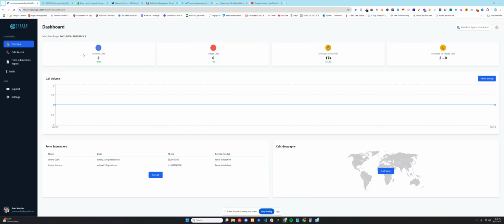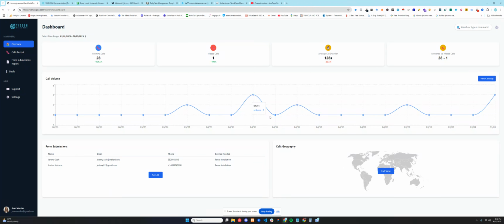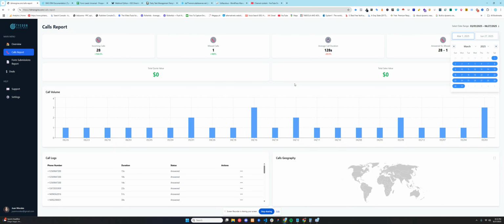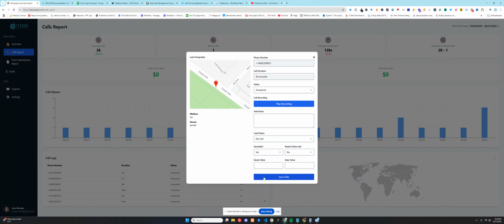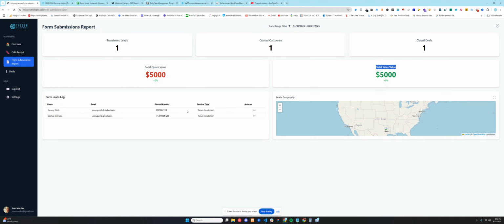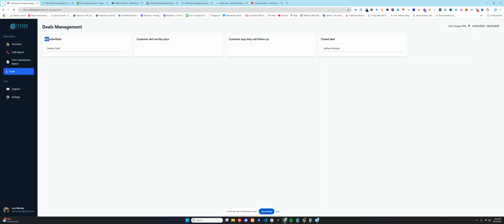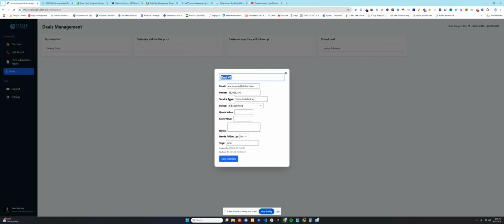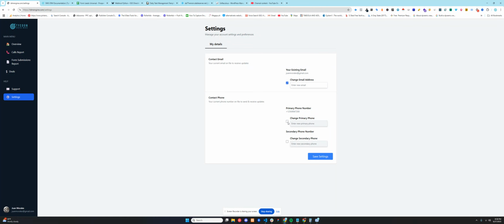TDM CRM Overview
This video goes through how to use the CRM to keep track of all the leads you receive & update their sales cycle.